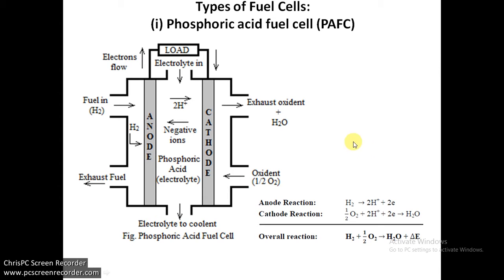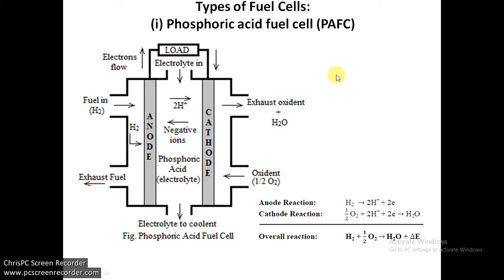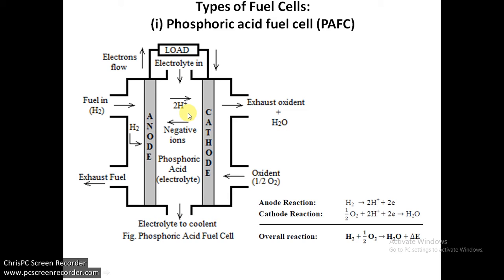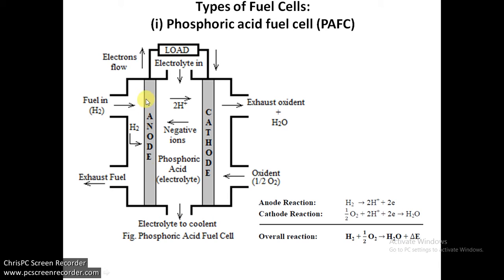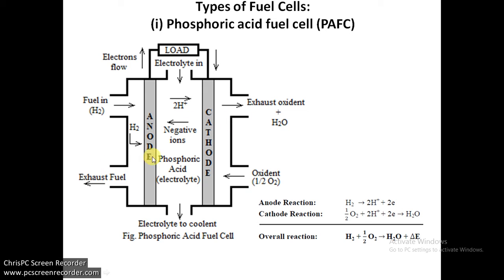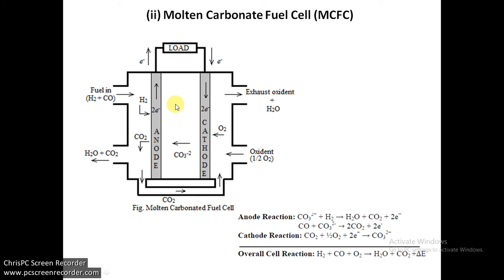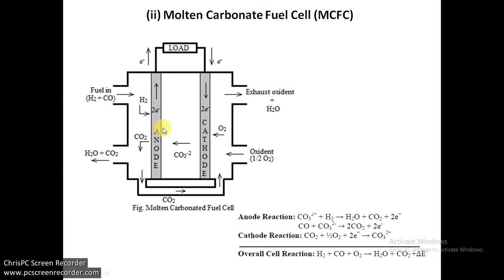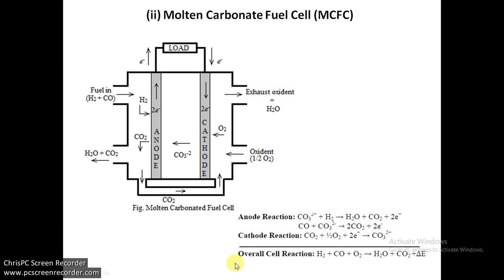FUEL CELL 1 2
Type of Fuel Cell